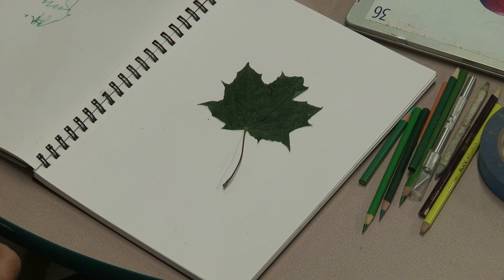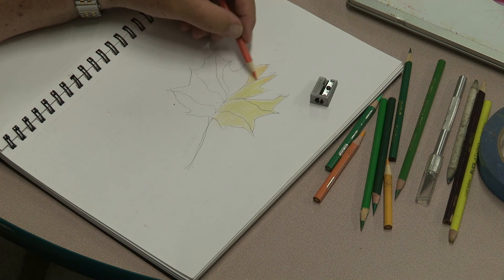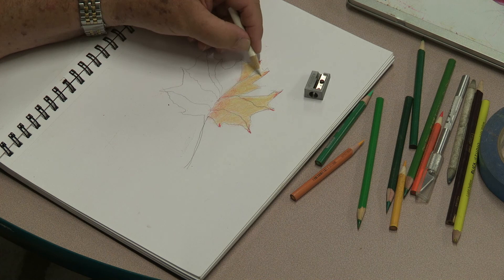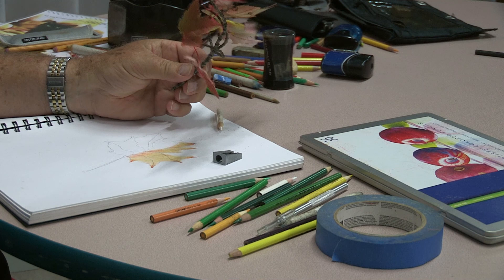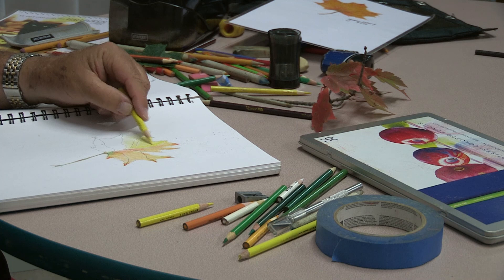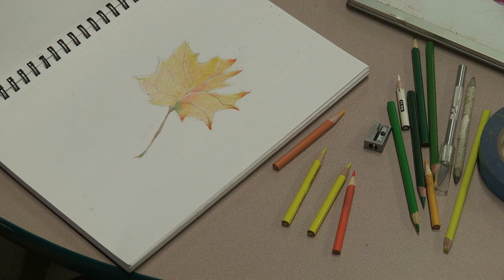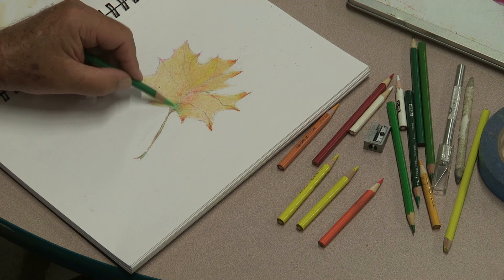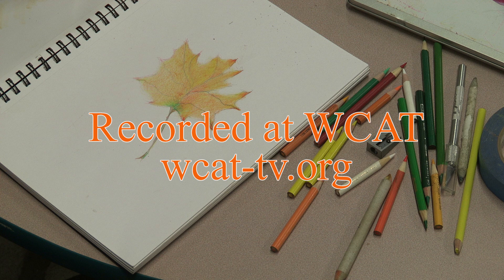Drawing with Gerard - Lesson 1 - Leaf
Join Gerard Leary and learn how to draw with colored Pencils. This Episode he Draws a leaf.